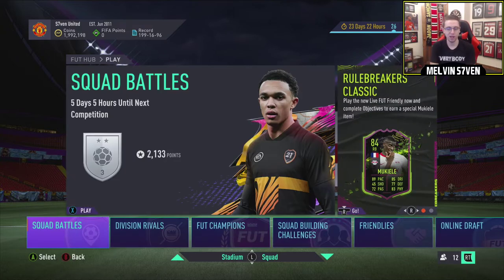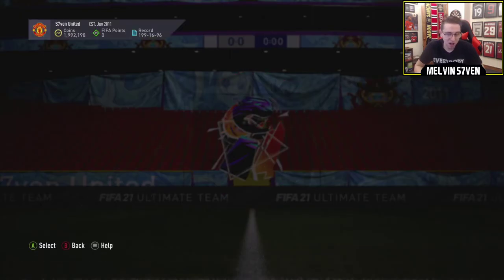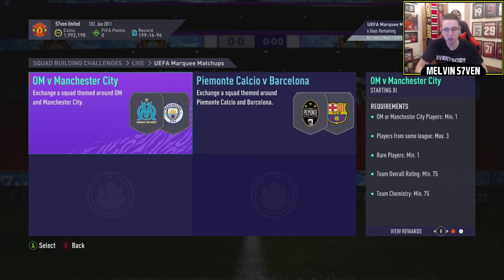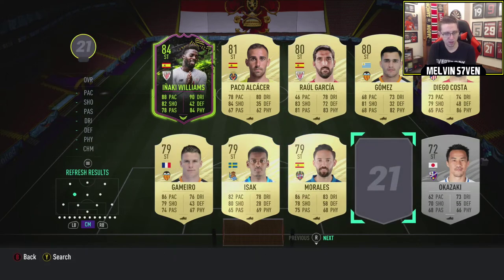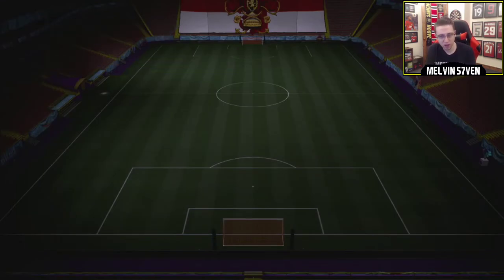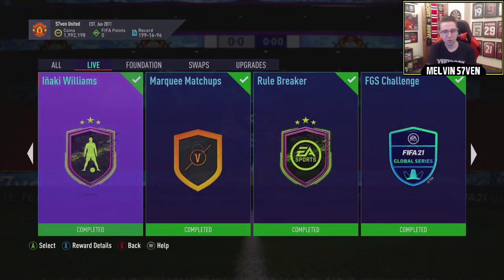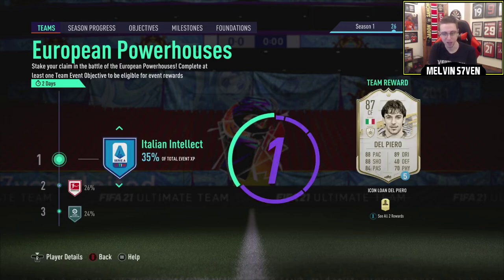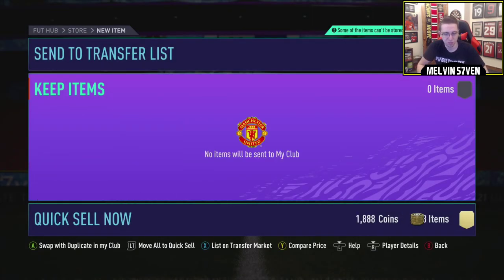TALISCA RULBREAKER SBC (60k SPEND) + UEFA MARQUEE MATCHUPS (15k SPEND!) - Dub or L? - Episode 20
EA has released a Talica Rulebreaker SBC and UEFA Marquee Matchups, is this a Dub or an L?

Let's Play Fifa 21 - Usually 1 PM (BST)
Dub or L? - Usually just after 6pm when EA drop new content

I also stream on Twitch. A variety of games including Fifa 21, FM21, Crash 4, FallGuys, Among Us & random games like the old Harry Potter titles or new Crash games. A mix and match really!

Friday - 3-7pm
Saturday - 3-7pm
Sunday - 3-7pm